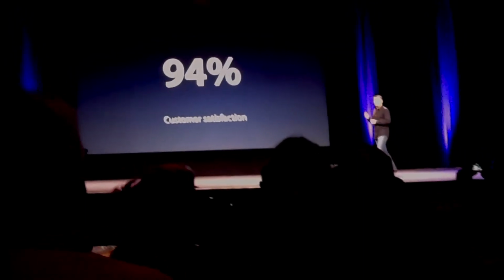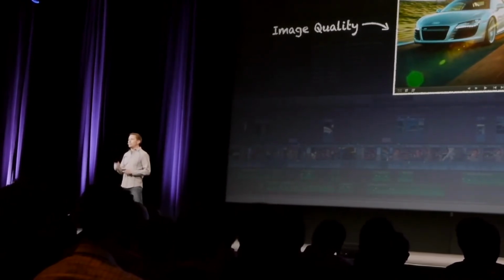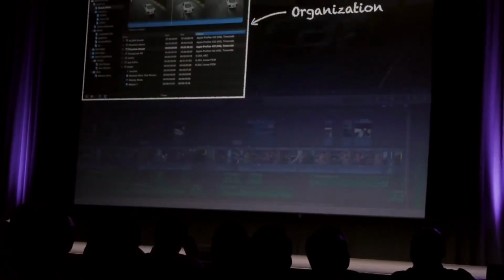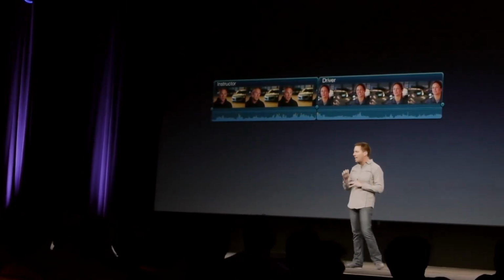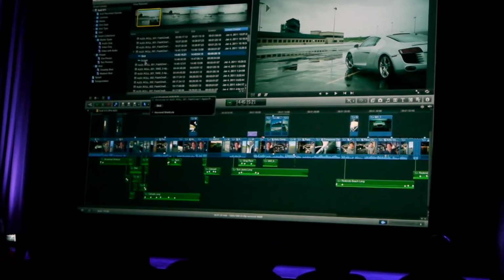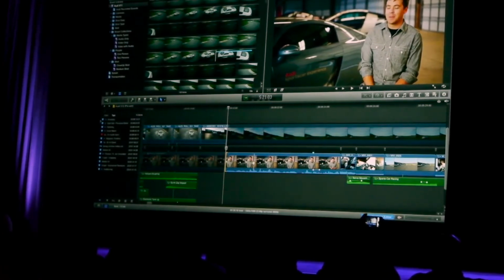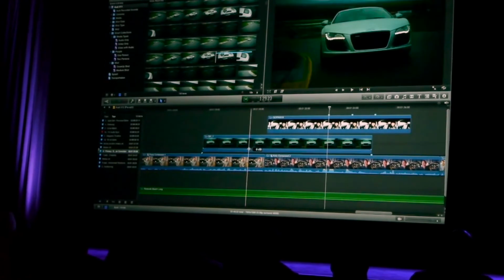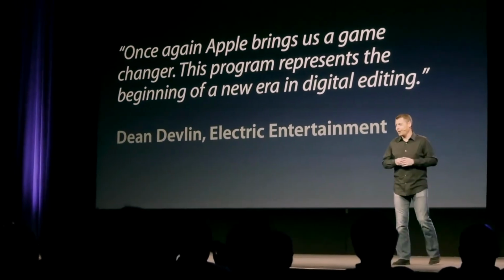Final Cut Pro X announcement (full video) 2011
Supermeet Las Vegas Nab 2011 Apple announce Final cut pro X